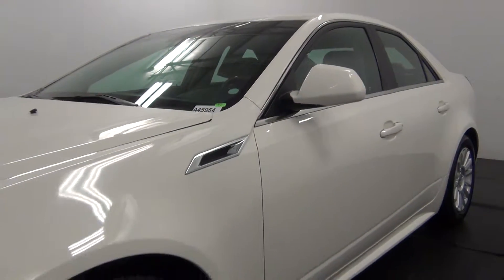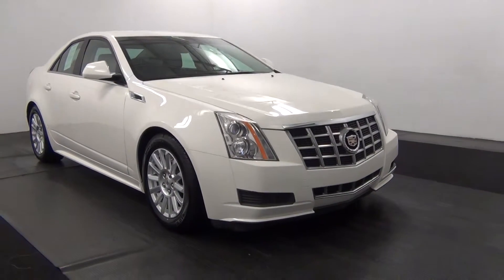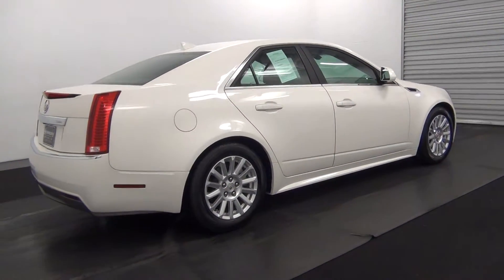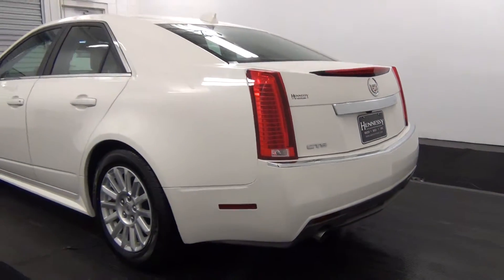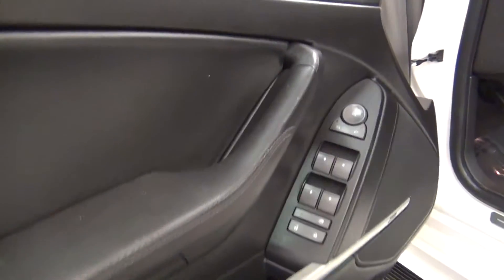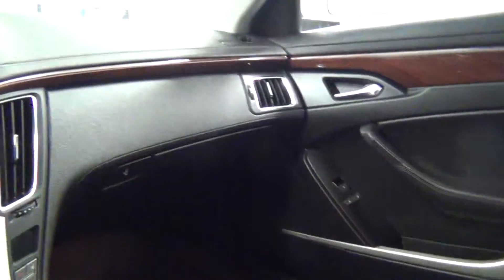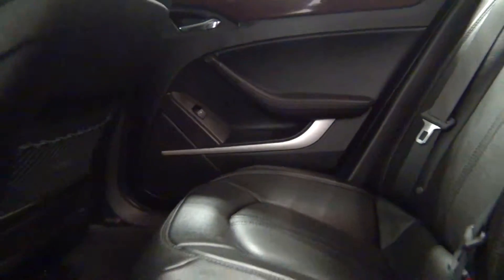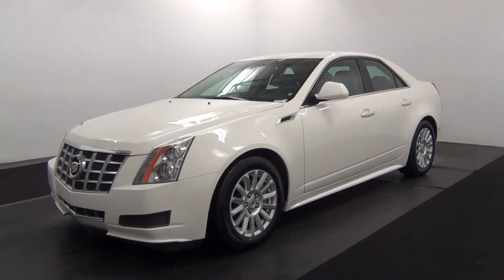Video Walk Around - 2013 Cadillac CTS Luxury Stock Number A45954